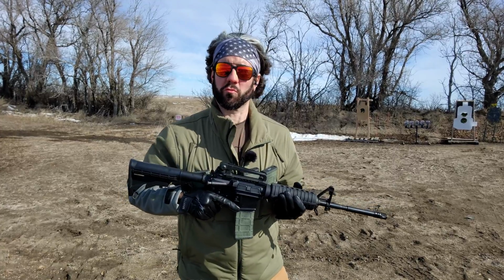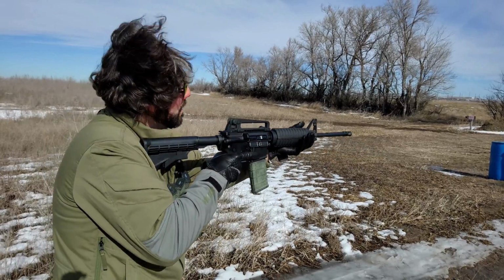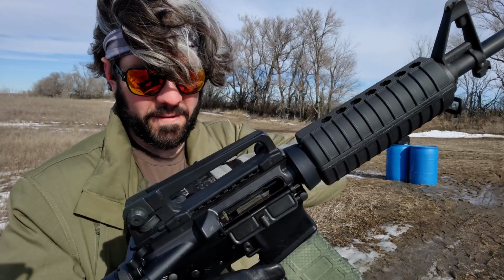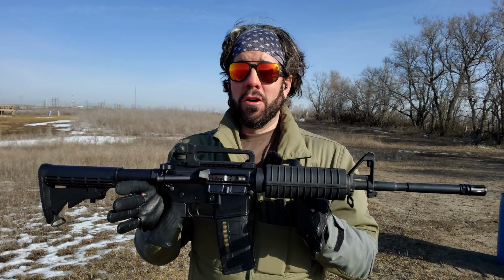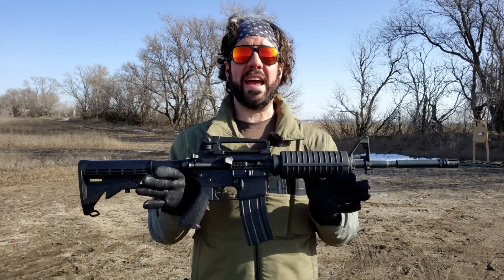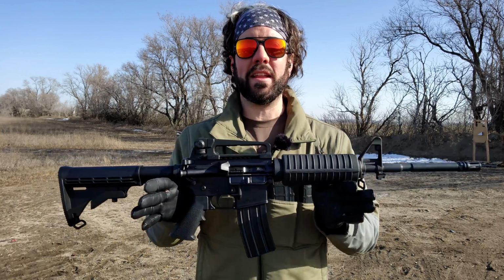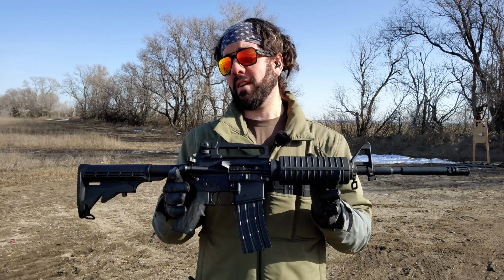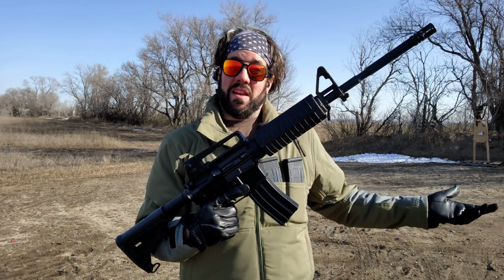New AR-15 Owner Lesson: Cheap AR-15 Post Upgrade Failure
Originally I made this AR-15 video about two affordable upgrades that can enhance reliability in a budget friendly rifle. But, that's not what happened.

Before you go crazy, I am not trying to tell everyone they shouldn't have an AR-15 if they can't afford a fancy one. Please get what you can afford. But you know what's not budget friendly? Fixing a budget friendly rifle. Every single extra dollar you spend on that rifle to make it work properly could have been invested in a higher quality firearm. Not to mention the need for experience, skills, time and tools required to actually troubleshoot what those problems might be. I think this is often overlooked by those who have the tools, time, experience and skills to be able to easily overcome the possible issues presented by budget friendly AR-15' specifically. The way the world is now, I would prefer that those prepared citizens who want to be ready to defend themselves and their families have something reliable right out of the gate. Instead of rolling the dice. If your only concern is recreation, that's fine. But keep your expectations of reliability realistic if that's the case.

To gain access to exclusive content, direct communication with MP and preparedness incentives, please consider joining my SubscribeStar page for $5 a month